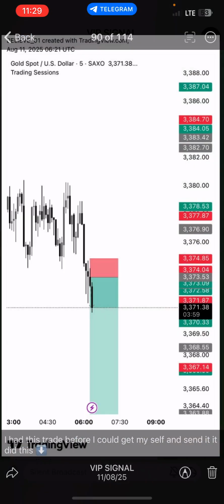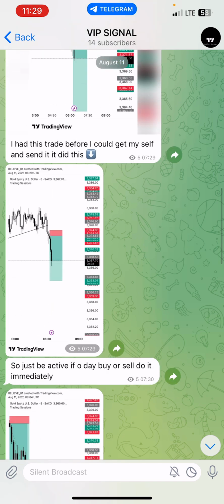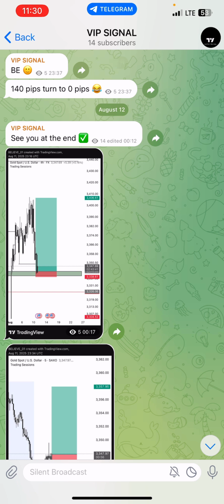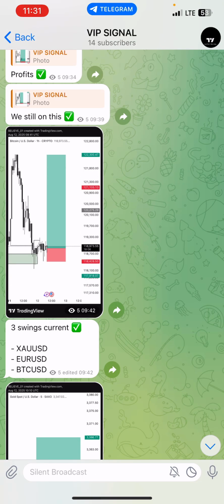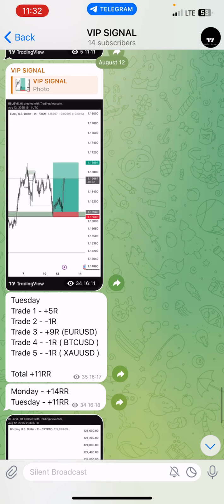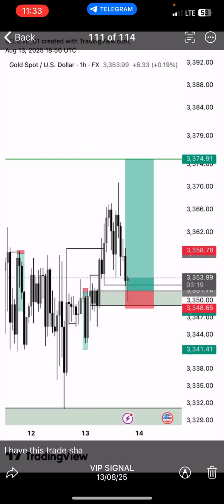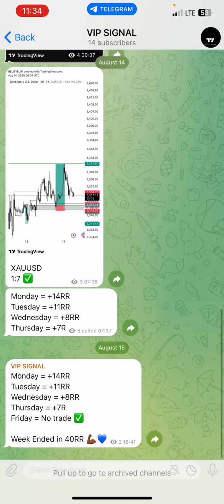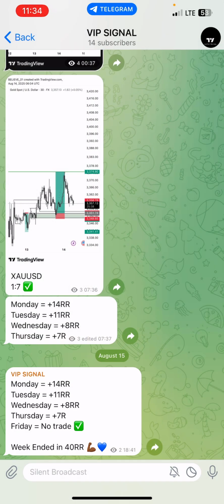1:40🔥 Signal Review | BTCUSD, XAUUSD & EURUSD Profitable Trades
This week’s trading signals delivered BIG 💰

Here’s the signal review where I broke down how we achieved a massive 1:40 Risk-to-Reward on BTCUSD, XAUUSD, and EURUSD.
Watch the full breakdown and see how precise trading signals can transform your trading results. 🚀

📊 Pairs Reviewed:
BTCUSD
XAUUSD (Gold)
EURUSD

💡 If you want access to more winning trades like this, make sure to join my free Telegram community where I share updates, tips, and trading insights: ⬇️⬇️

Wrestle This Winter With Lady Lisa Love

Bike Dinosaur Would Food Gate People

Whom Approve Destroy Analyst Grace

Stage Dance Will Break Defense